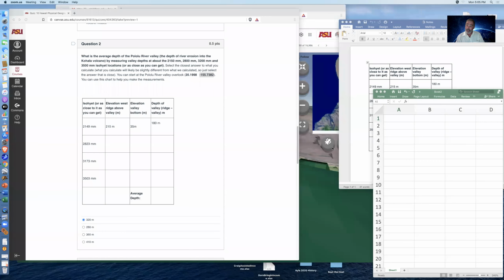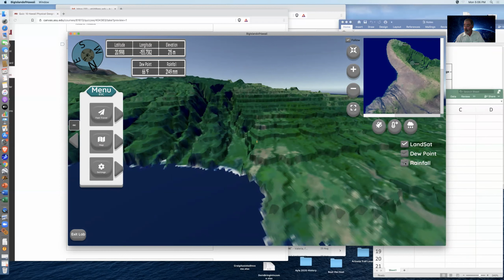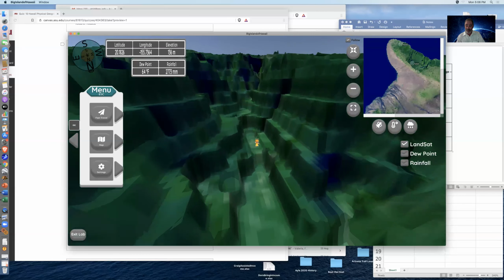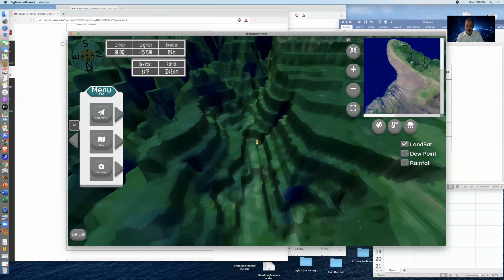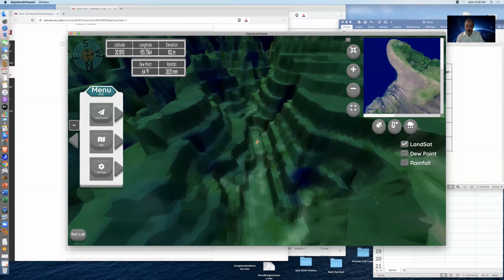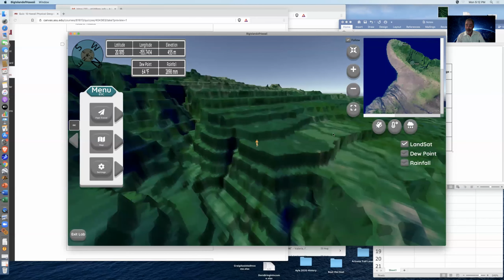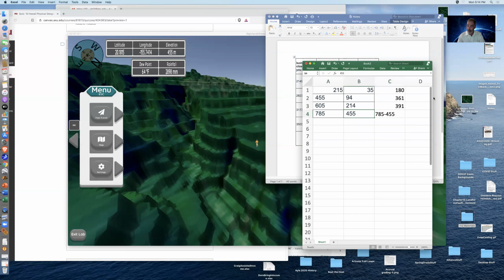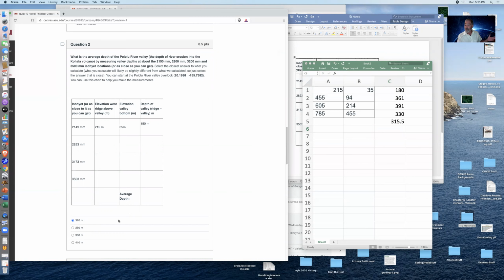Question 2, Stage 0, Hawai'i Game Lab, Polulu River Valley Depth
This video explains how Ron Dorn would go about answering the question about the average depth of the Polulu Rive Valley. The hope is that you gain confidence in obtaining data from these interactive geovisualizations games, and also that you realize that you will make measurements slightly different from ours (those of us who made the key). Slightly different data WILL NOT MATTER, because the keyed answers assume that your measurement locations will be slightly different from ours.